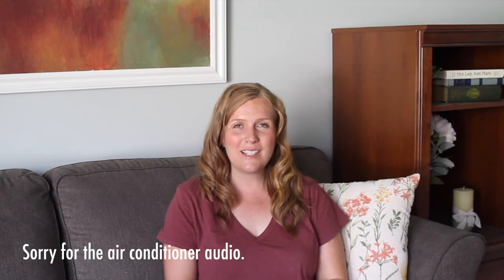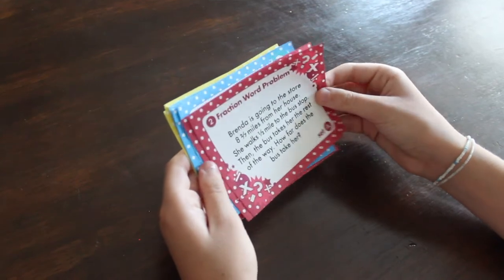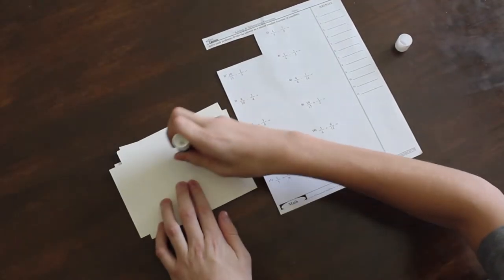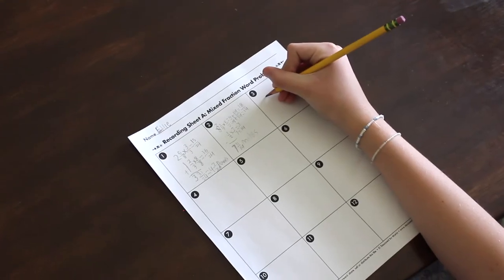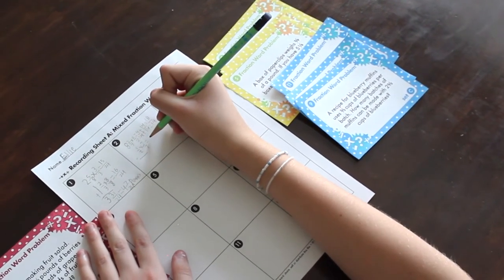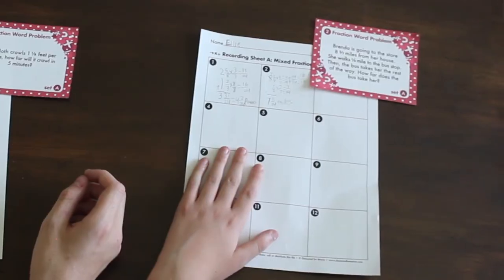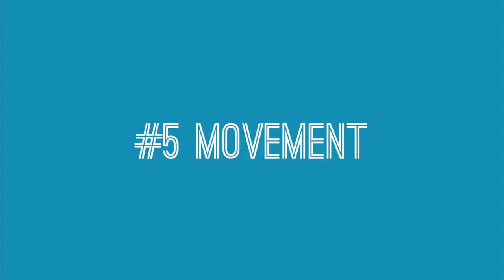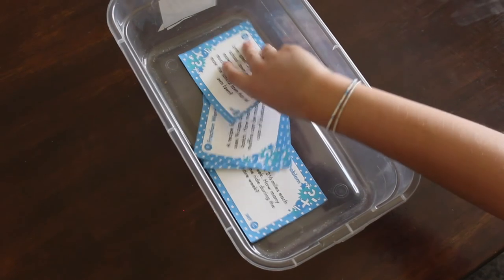How to Use Task Cards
In this video I will introduce you to task cards and give you 5 ideas of how to use task cards in your classroom. If you would like the task cards featured on this video, you can purchase them

Check out the printables in my TpT shop, and create a memorable school year. Enjoy!